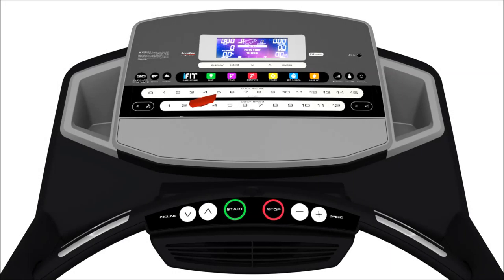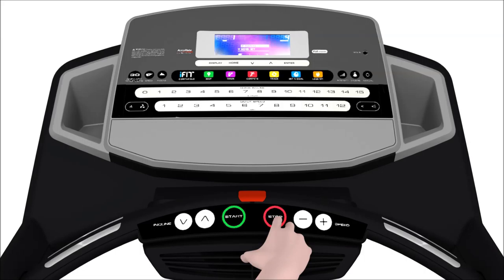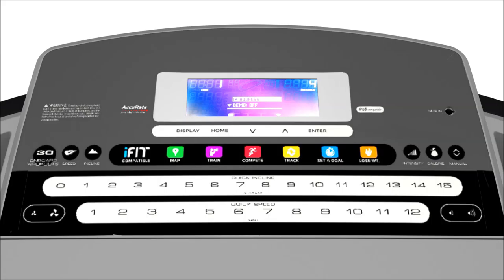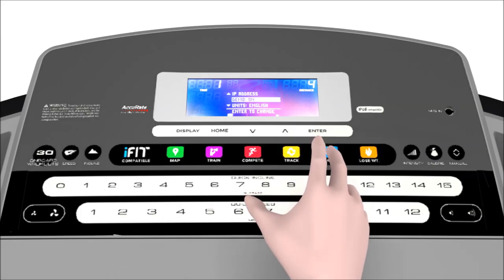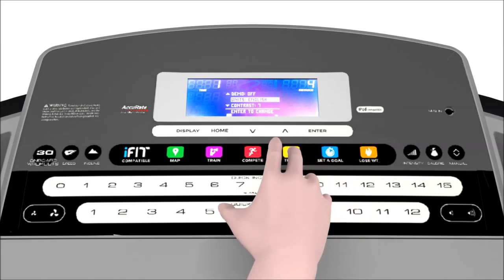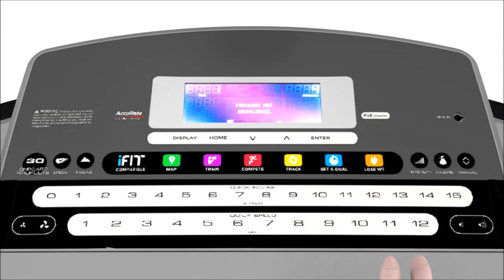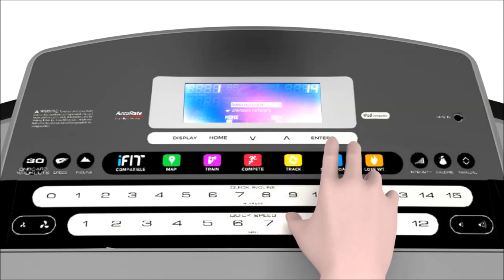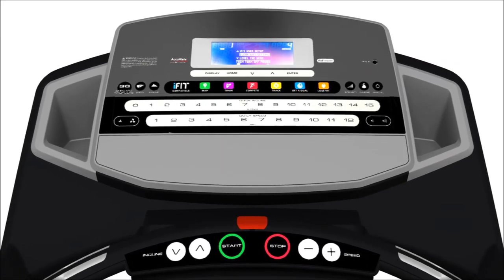Understanding Informatiion Mode on the Wi Fi LCD Display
This video shows the different aspects of information mode.

Non-articulated hand.
Original hand model by Eric Chen